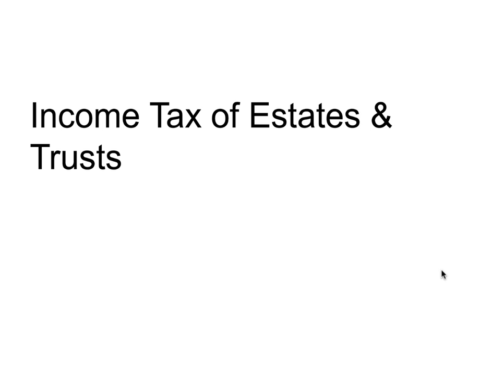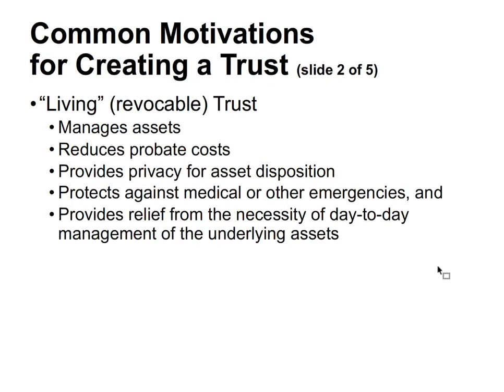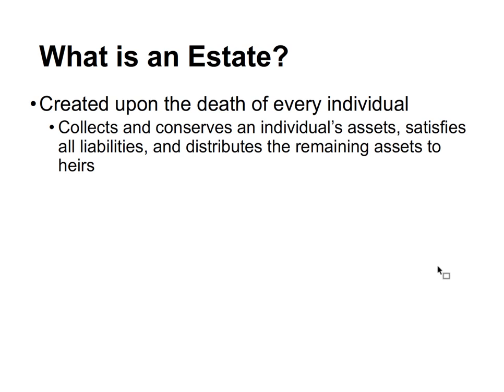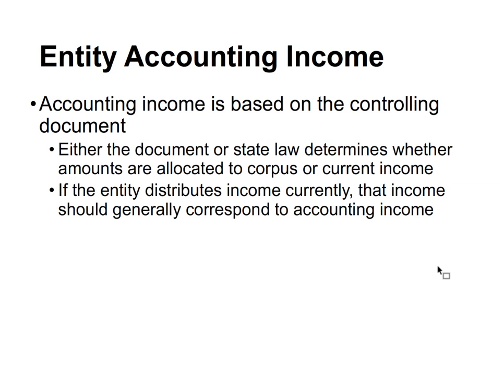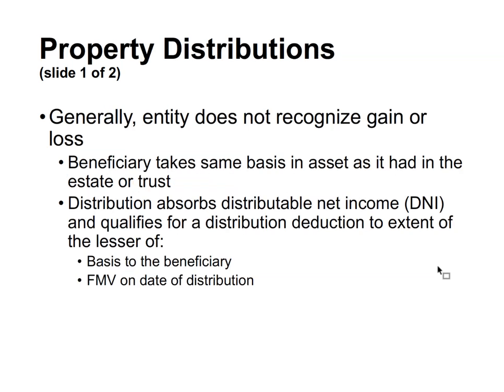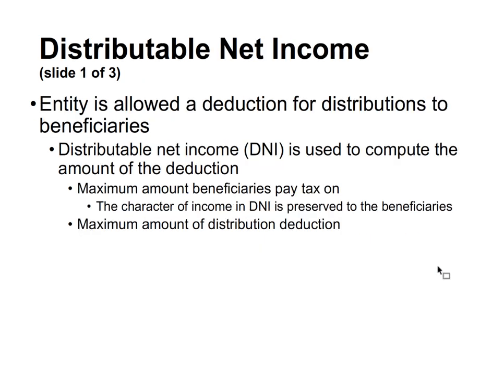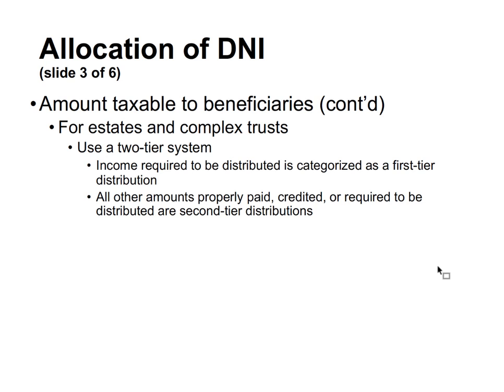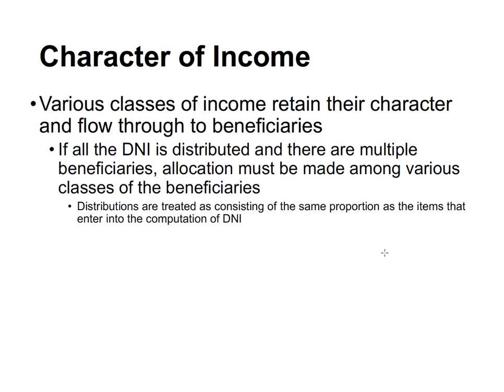Introduction to Income Tax of Trusts & Estates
This is a basic discussion of issues related to Income Tax of Trusts & Estates.